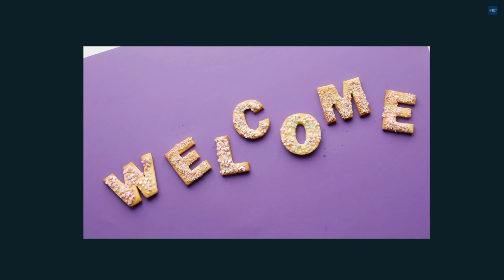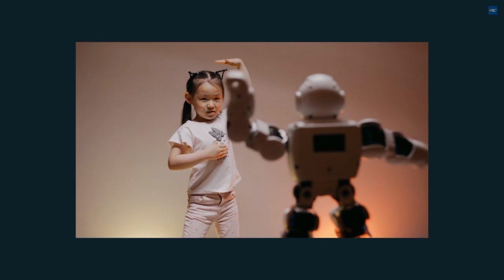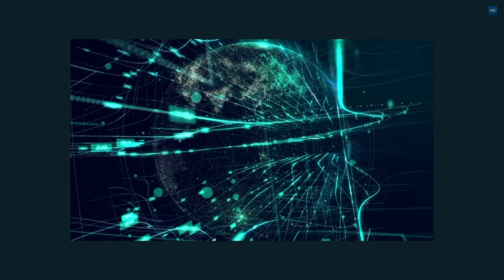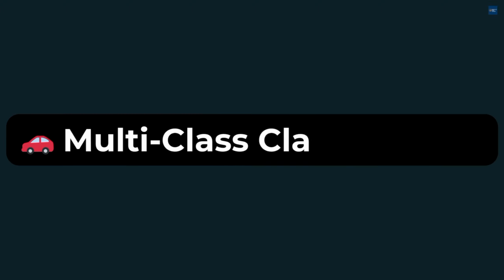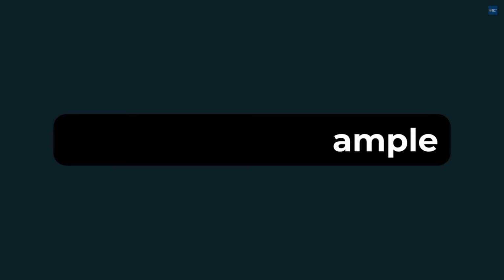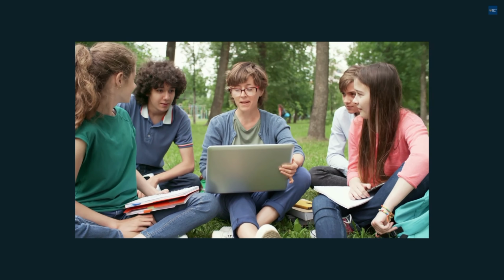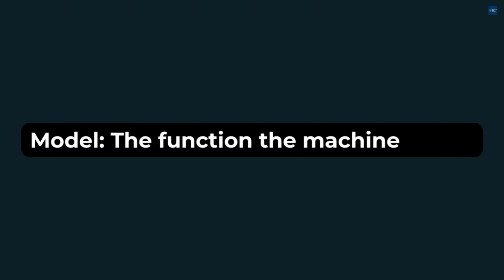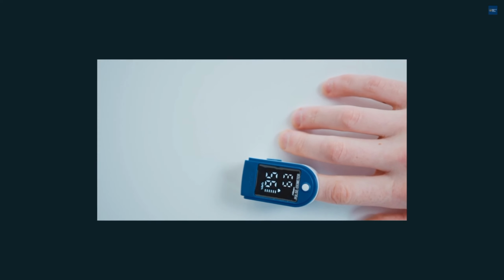Machine Learning Full Tutorial for Beginners 2025 | Easy Explanation with Real-Life Examples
Welcome to this beginner-friendly **Machine Learning** tutorial! 🚀
If you’ve ever wondered how computers can recognize faces, recommend movies, detect fraud, or drive cars — this video is for you.

In this complete guide, you’ll learn:
✅ Real-life examples and analogies
✅ Rule-based vs learning-based systems
✅ Regression & classification explained
✅ Supervised, Unsupervised, and Reinforcement Learning
✅ Clustering, anomaly detection, and real-world applications
✅ Key ML terms every beginner should know

📌 This tutorial is perfect for students, beginners, and anyone curious about AI & Data Science.
📌 By the end, you’ll have a strong foundation to start your Machine Learning journey.

💡 Timestamps:
00:00 Intro
00:35 What is Machine Learning?
01:30 Real-Life Example (Baby & Apple)
02:20 Rule-Based vs Learning-Based Systems
03:00 Regression Example
03:50 Linear Regression Explained
04:30 Classification Example
05:10 Logistic Regression
06:00 Multi-class Classification
06:50 Supervised Learning
07:30 Unsupervised Learning
08:00 Clustering Example
08:30 Anomaly Detection
09:00 Reinforcement Learning
10:00 Training vs Testing Data
11:00 Key Terms in ML
11:50 Types of Machine Learning
12:40 Real-Life Applications
13:30 Final Thoughts

📜 Credits
🎥 Stock Videos & Images:

Canva – Free media elements & templates

Pixabay – Free images, videos, and vectors